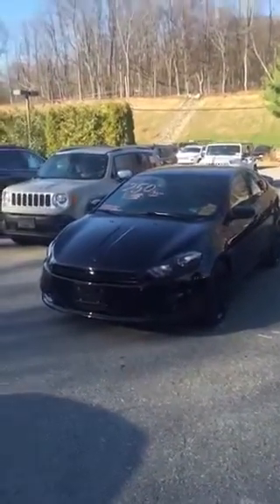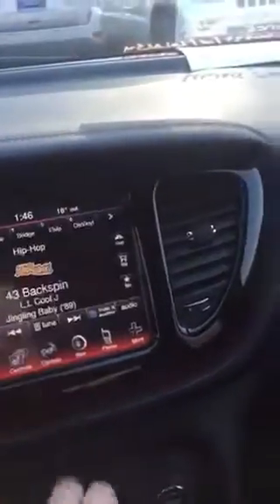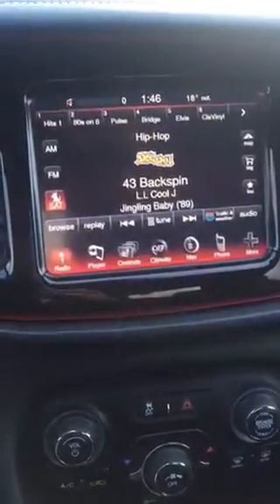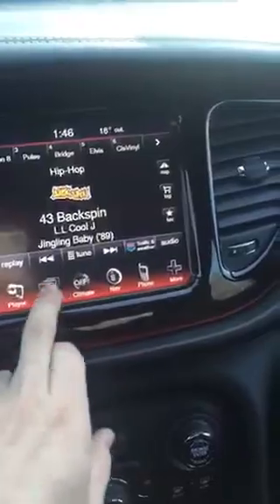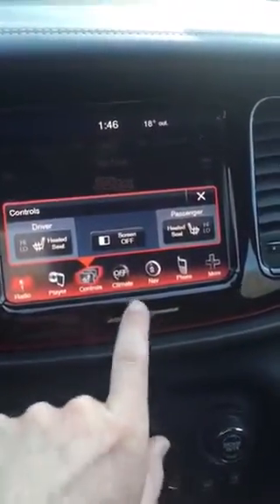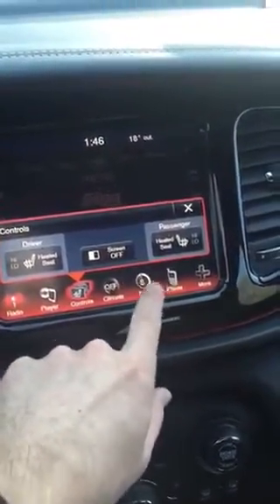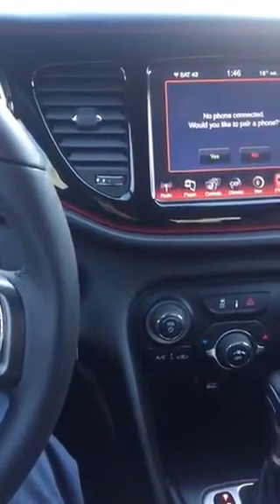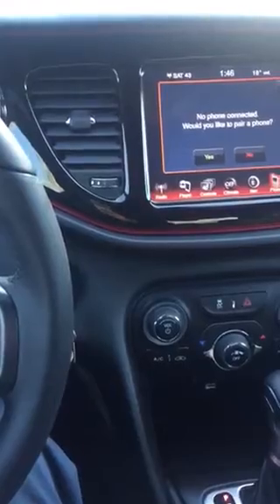2015 Dodge Dart Blacktop Meadowland of Carmel